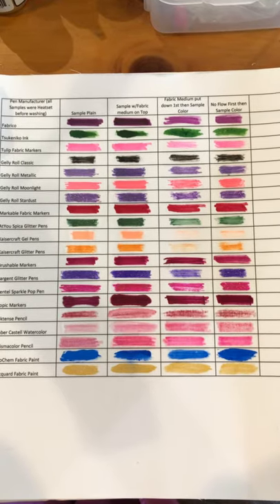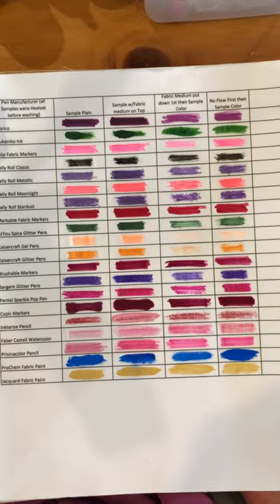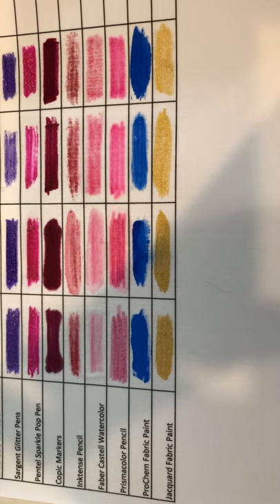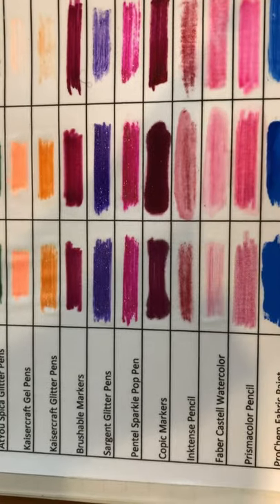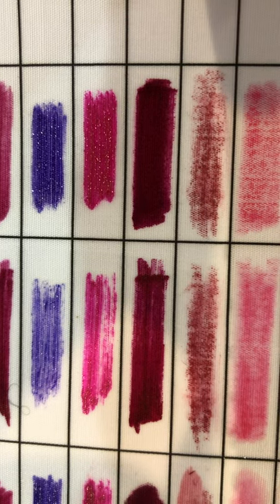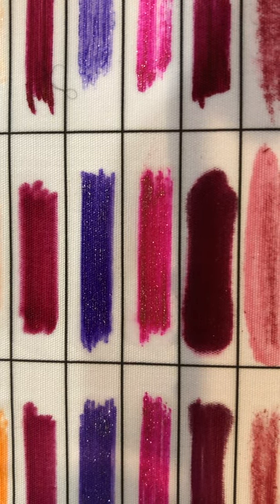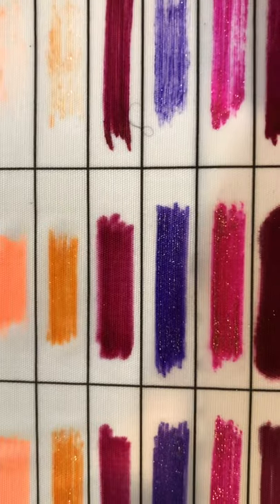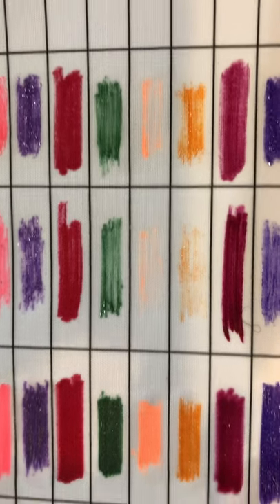Coloring Products Test with Fabric Medium and No Flow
How various coloring tools work on fabric as well as with fabric medium and Jacquard No Flow